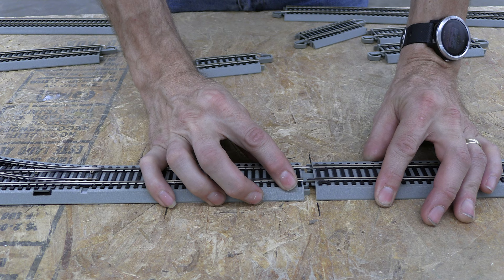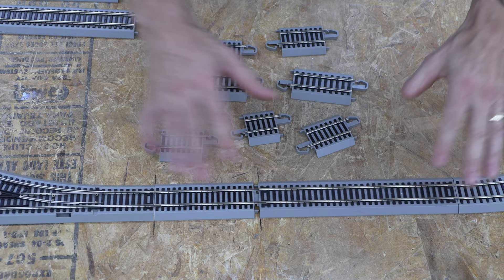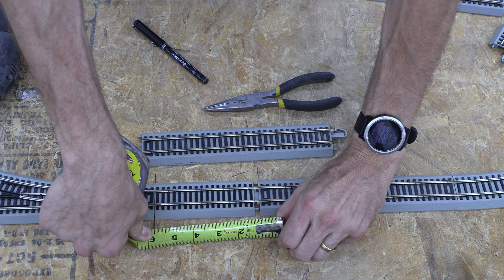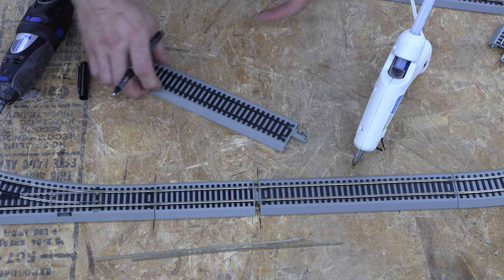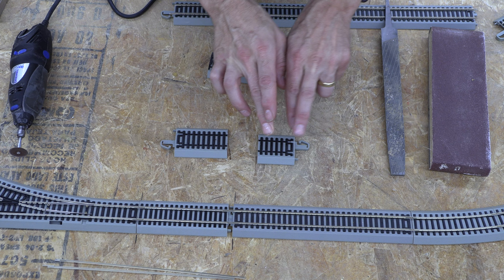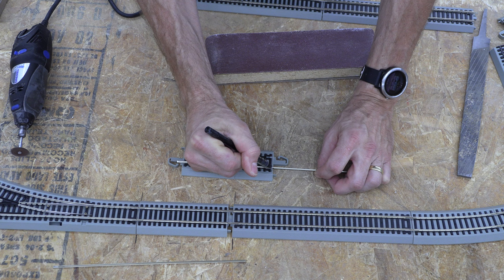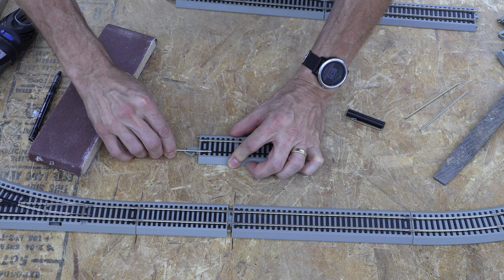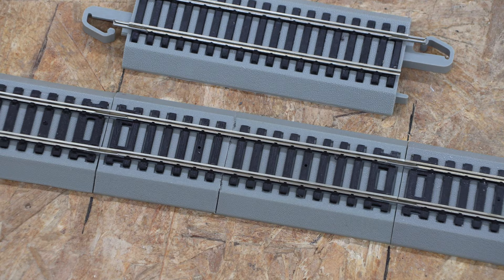Custom Length Bachmann EZ Track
This video shows you how I custom make lengths of Bachmann EZ Track to fit certain sizes that I would not normally have.

I did make a mistake that was mentioned in the video. When you are measuring. If you choose to measure like I do with a tape measure, and you put your first mark on the 1" line. Make sure that you subtract that 1" from your overall measurement to give you the accurate size that you will need. I do this a lot for making sure that I get exact measurements. But for this video I was nervous and made a mistake.

Bachmann EZ track assortment

Bachmann EZ Track Straight